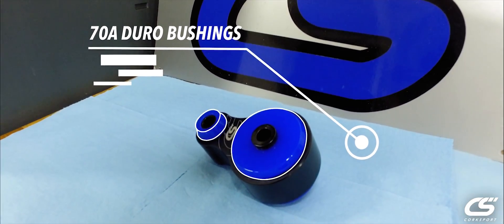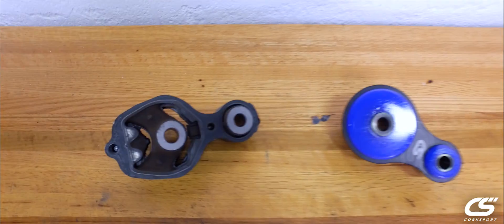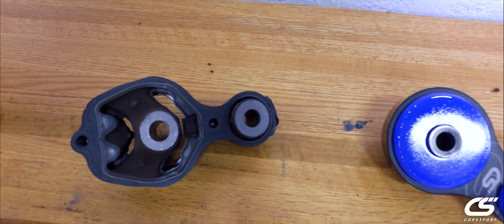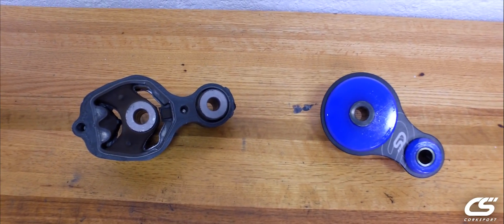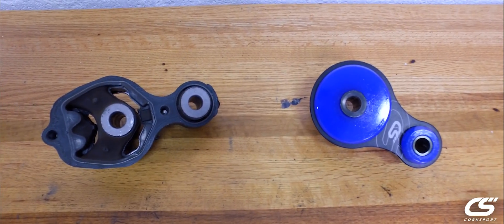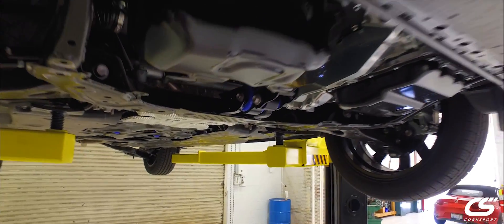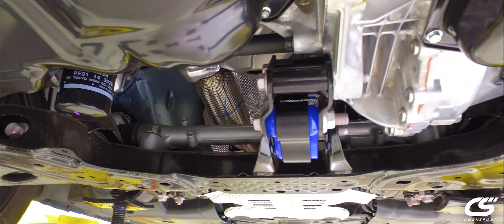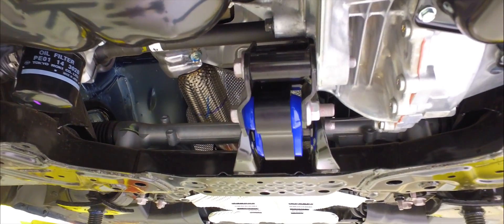Rear Motor Mount - 2014+ Mazda 3/6/ 2013+ CX-5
The CorkSport Rear Motor Mount drastically reduces the amount of the engine movement, drastically enhancing your driving experience. The CorkSport Mazda 3 RMM combines the proper materials and design to create a motor mount that provides great performance and daily driving tolerance. The billet aluminum body is lightweight, strong, and durable with the black anodized finish.

Fitment for:

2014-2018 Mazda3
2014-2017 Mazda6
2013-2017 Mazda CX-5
Check out the installation instructions below. Share your performance review with the CorkSport community once installed!

Perfect Fitment
The CorkSport Mazda 3 Rear Motor Mount is designed to fit and install like OE. No worries or extra parts to take your Mazda to the next level.

Design Focused
The CorkSport Race RMM combines the proper materials and design to create a motor mount that provides great performance and daily driving tolerance. The billet aluminum body is lightweight, strong, and durable with the black anodized finish.

Polyurethane Performance
Through testing and tuning, multiple durometer polyurethanes were tested to determine the optimal stiffness for performance and comfort. Durometers ranging from 60A to 90A were tested with the final result coming to 70A for the right compromise of driver feedback and daily driving comfort.

Strength In Steel
In order to properly install and torque the performance rear motor mount, precision machined black zinc coated steel sleeves are used inside the polyurethane to allow proper bolt torque to be applied.